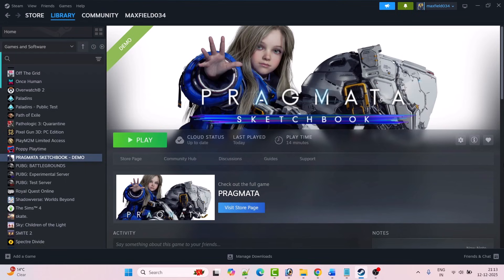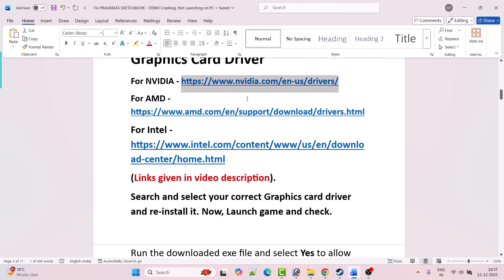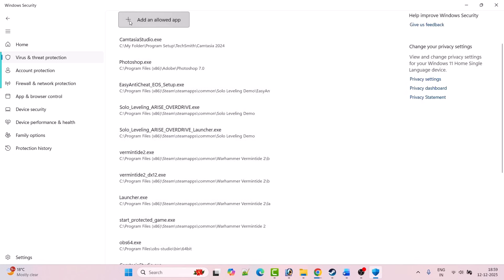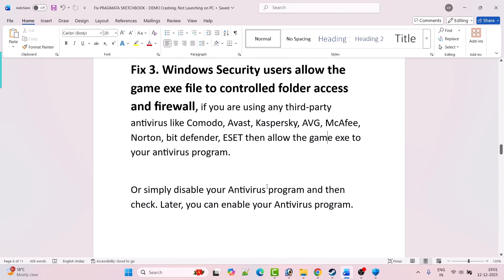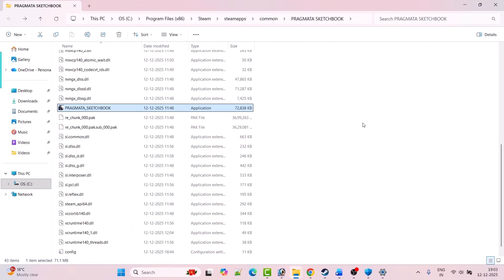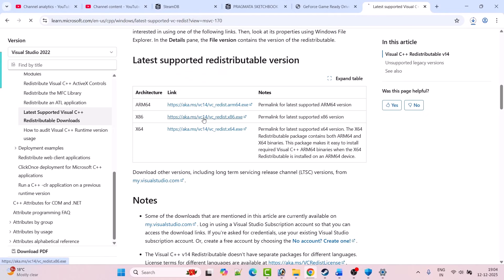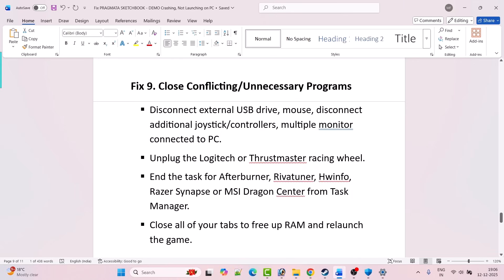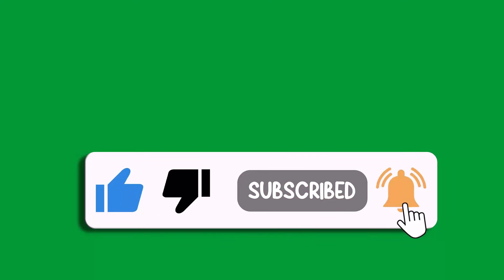Fix PRAGMATA SKETCHBOOK DEMO Not Launching/Stuck on Loading Screen/Black Screen Issue on PC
In This Video Guide, You Will Learn How To Fix PRAGMATA SKETCHBOOK DEMO Not Launching/Won't Launch, Not Loading/Stuck on Loading Screen or Black Screen Issue on PC. How To Fix PRAGMATA SKETCHBOOK DEMO Not Launching/Won't Launch on PC. Fix PRAGMATA SKETCHBOOK DEMO Stuck on Loading Screen or Not Loading on PC. Fix PRAGMATA SKETCHBOOK DEMO Black Screen (BSOD) Issue on PC.

I Hope any one of the fixes mentioned in the video would help you to solve PRAGMATA SKETCHBOOK DEMO Not Launching/Stuck on Loading Screen/Black Screen Issue on PC.